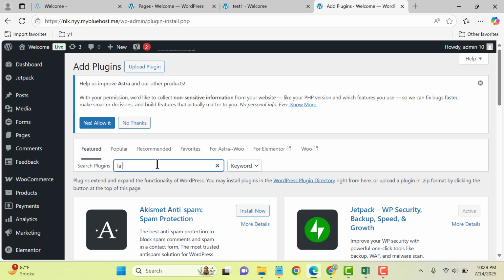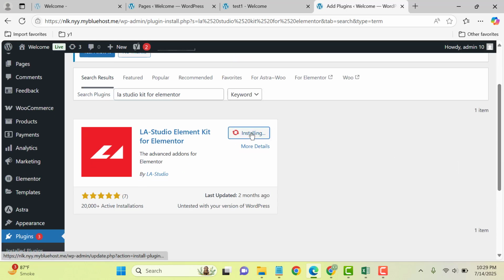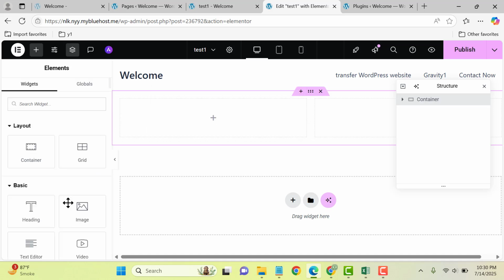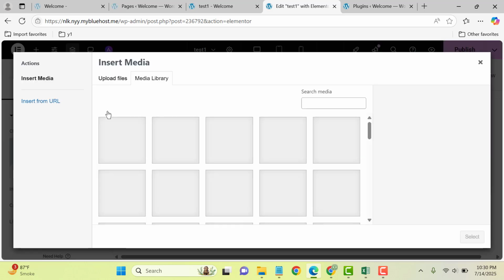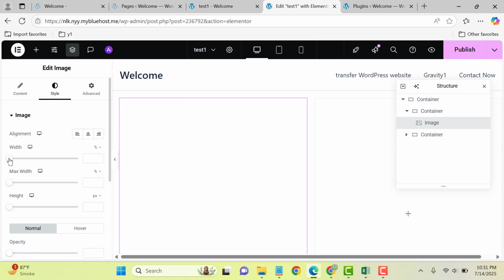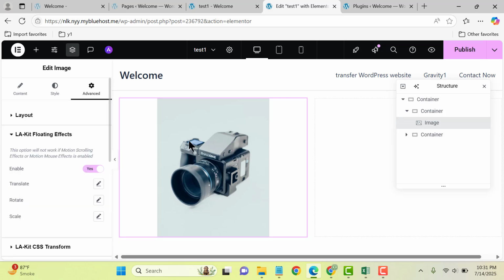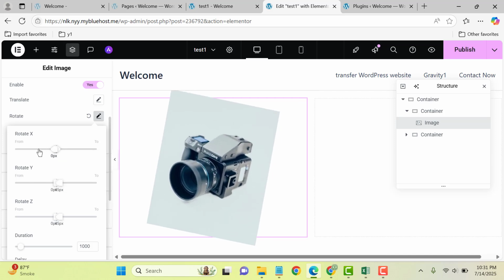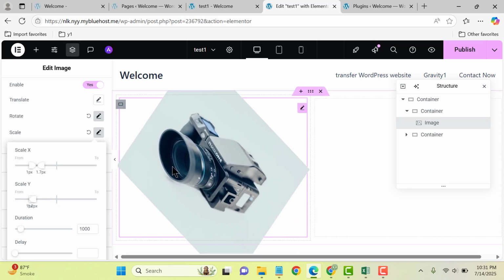How to add floating animation effect in elementor wordpress website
How to Add Floating Animation Effect in Elementor WordPress Website (2026 Tutorial)!

In this video, I show you how to add a smooth floating animation effect to images or elements in Elementor. This subtle up-and-down motion adds a modern, dynamic feel to your WordPress website, making static elements feel more alive without being distracting.

In this video, you'll learn:

Why floating animations add a modern touch to your design

How to select elements suitable for floating effects

How to apply floating animation using Elementor settings or CSS

How to control speed, distance, and smoothness of the motion

Tips for using floating effects without overdoing the design

Perfect for:

Elementor users wanting subtle, modern animations

Web designers creating dynamic, engaging layouts

Anyone wanting to make static elements feel more alive

Timestamps:

0:00 – Introduction

0:20 – Why use floating animation effects

1:00 – Selecting elements for the effect

2:00 – Applying floating animation settings

3:30 – Controlling speed and motion smoothness

5:00 – Final result and recap